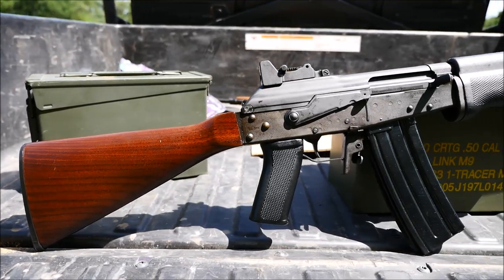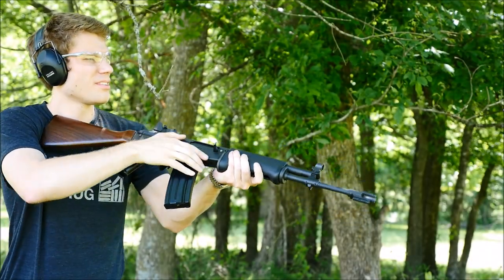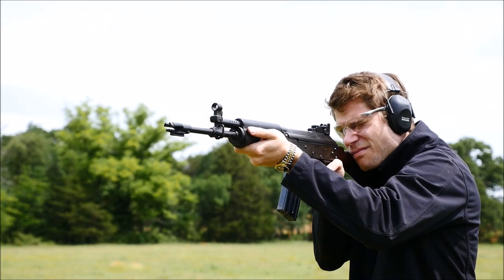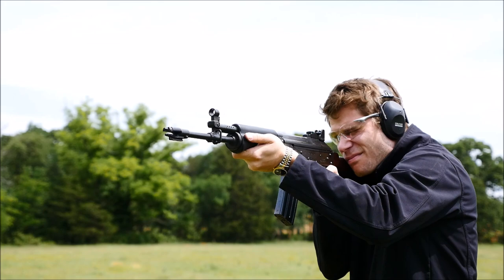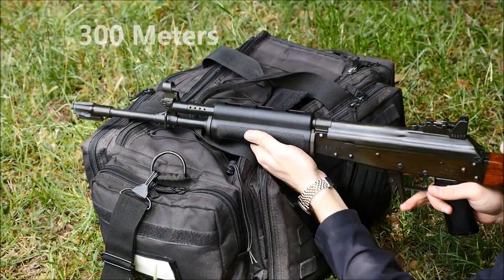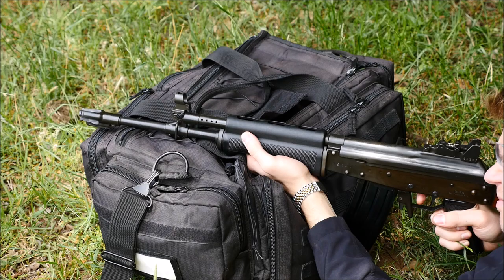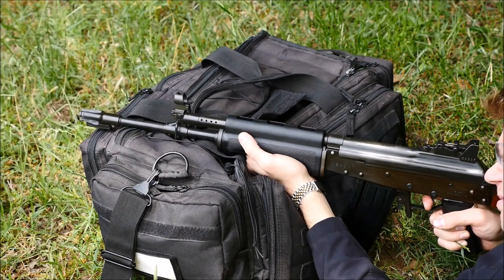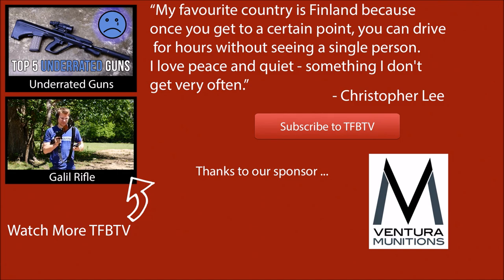Valmet RK 62 M76 (The AK Perfected?)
The people of Finland have a tradition of taking Russian small arms and tweaking them to better meet their needs. The RK 62 rifle and its variants is a prime example of this: The Finns took the AKM and altered things like the rear sight, stock, safety, and so on until the final product was a much improved gun.

In this episode of TFBTV we go shooting with a pre ban Valmet M76.